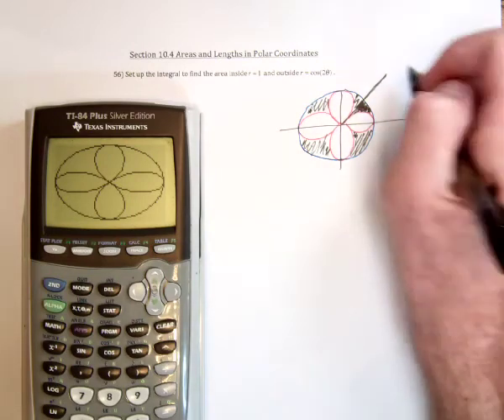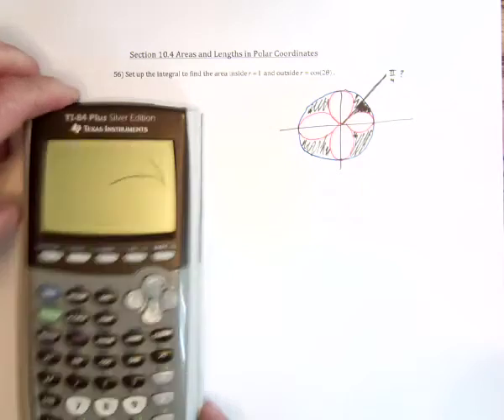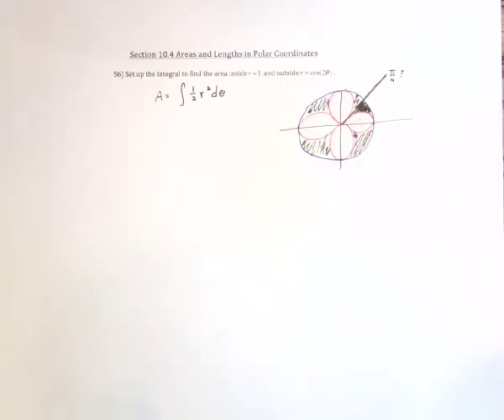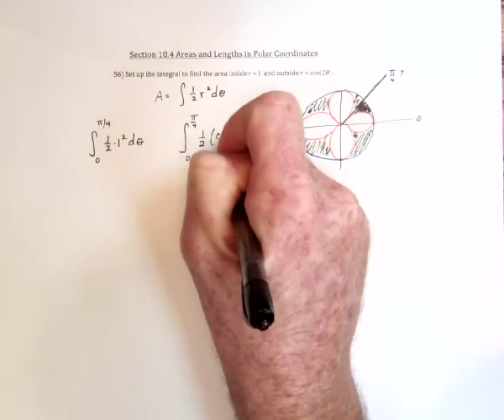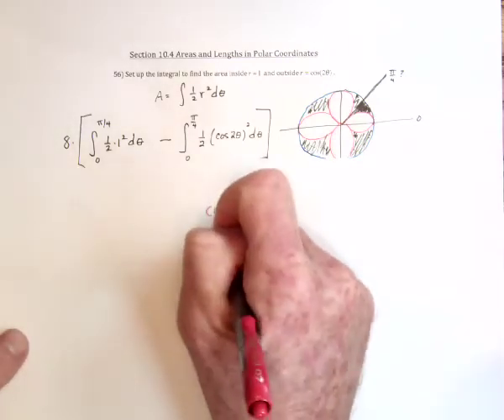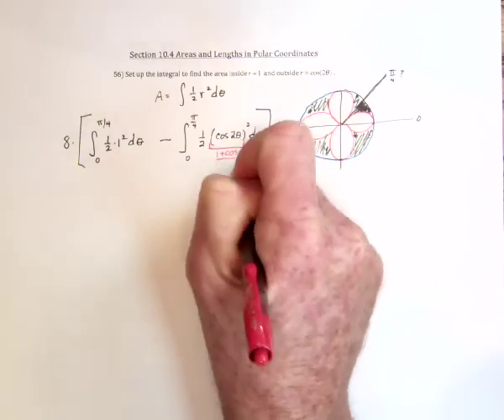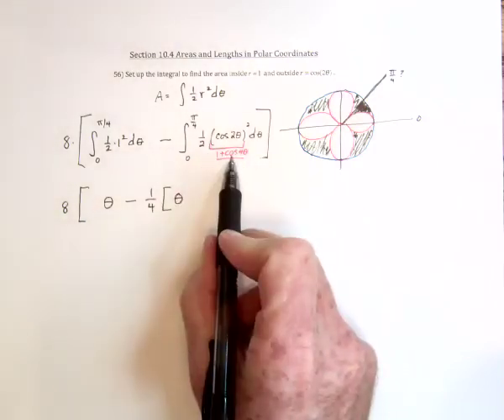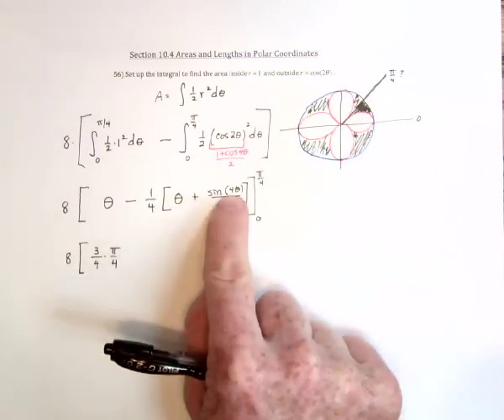56 Area and Length in Polar